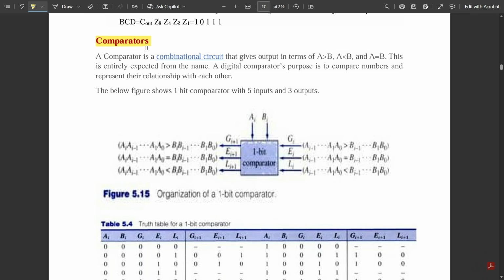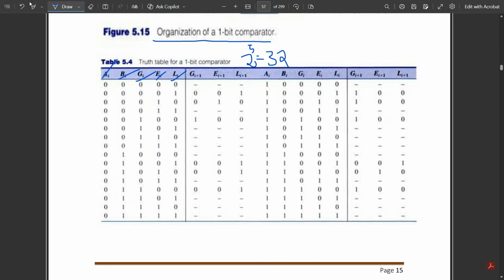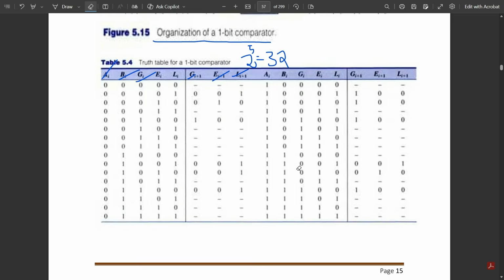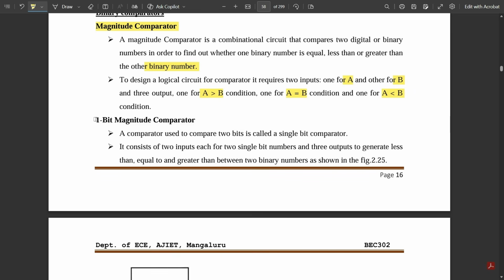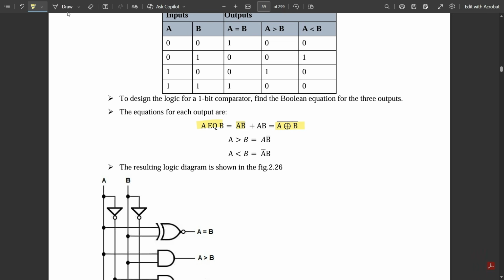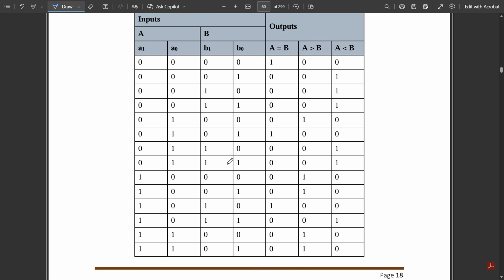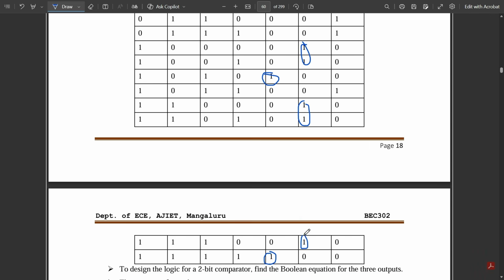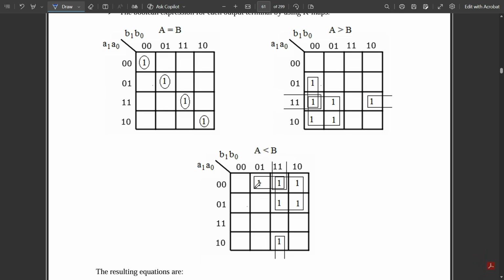5 COMPARATORS - 1 Bit & 2 Bit Magnitude Comparator Explained Module 2 DSDV 3rd Sem ECE VTU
3rd Sem:
DSDV:

Time Stamps:
0:00 Intro
1:04 Comparators
7:39 Magnitude Comparators
11:44 Two-Bit Magnitude Comparator